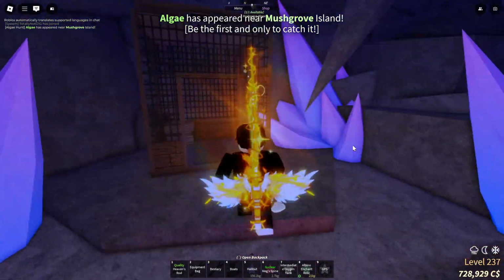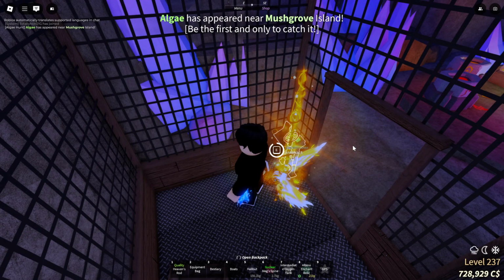Roblox Fisch - HOW TO GET & USE EXALTED RELICS (Full Guide - Location)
⭐️Use Star Code "O1G" When Buying Robux or Roblox Premium!